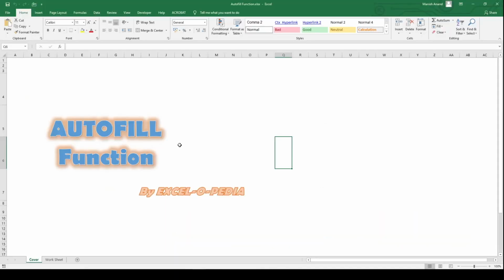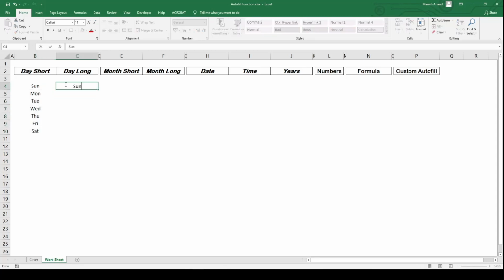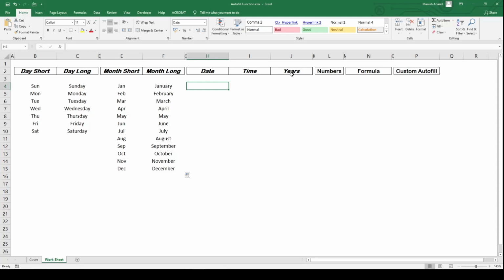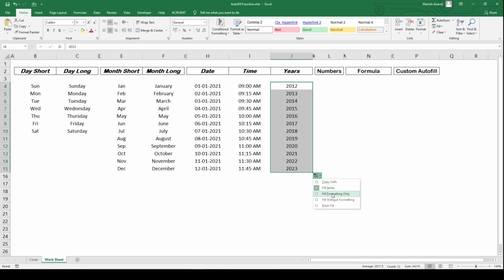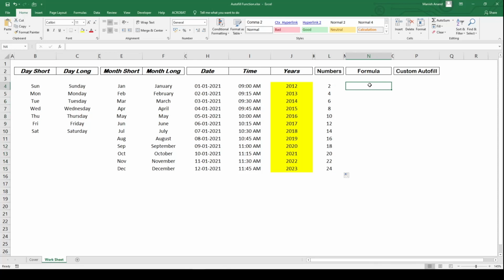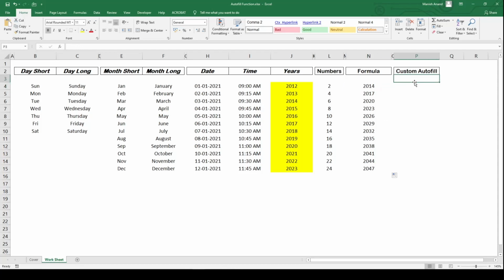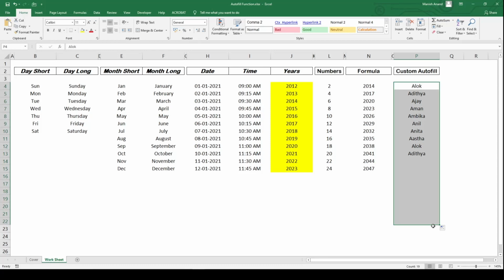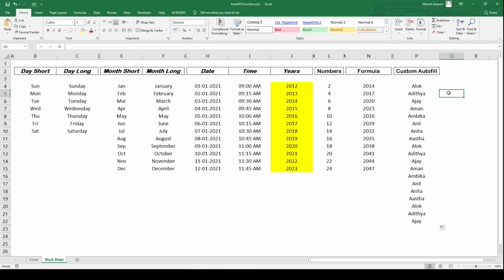MS Excel - How to use AUTOFILL in Excel | How to Create custom AUTOFILL list | English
As we continue with our journey for Microsoft Excel Learning Series, my aim is to show my audience how easily we can use excel for our day to day working. In this video I have talk about AUTOFILL function and its use. If you wish to download the file used in the video, click on the
Take Care!
Stay Safe!